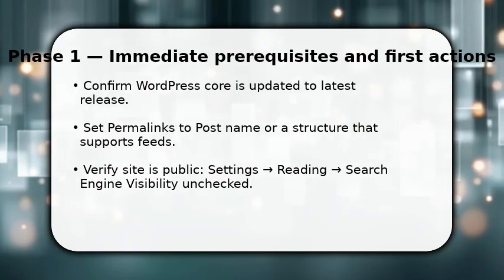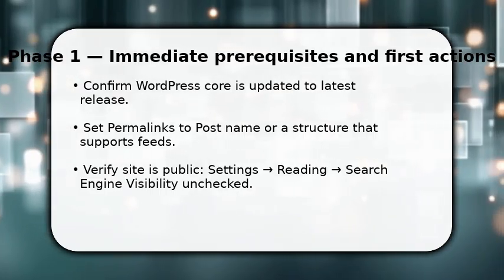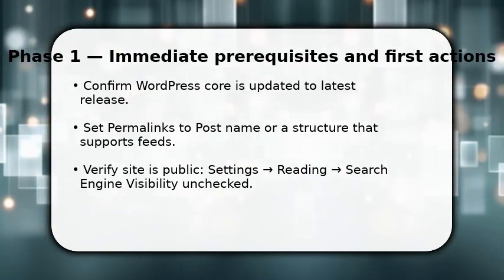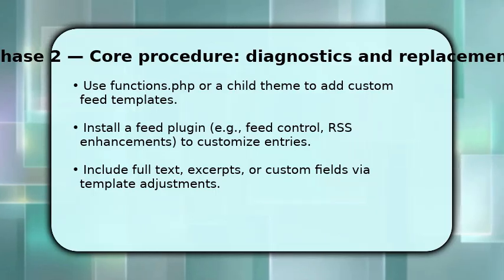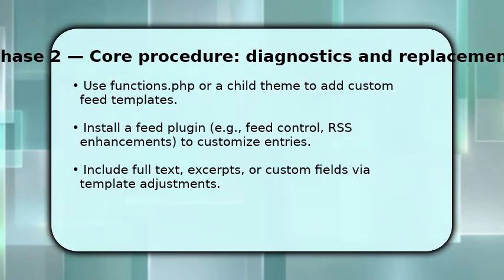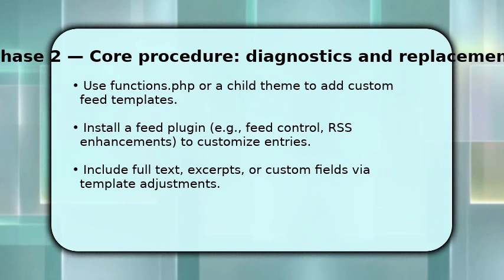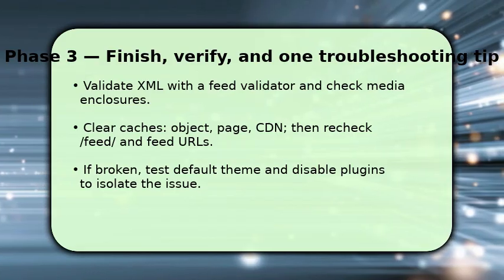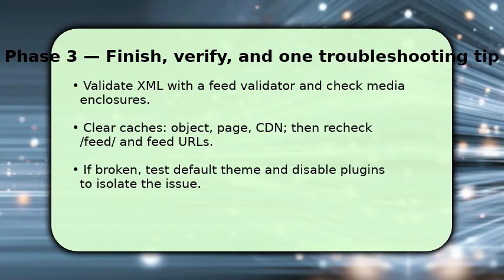How to Enable Rss Feed in Wordpress (full Guide)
How to Enable Rss Feed in Wordpress (full Guide) | 🔒 Surfshark VPN Deal — Stay private and secure. $1.99/mo + 3 Months Free ▸

Discover the step-by-step process to activate an RSS feed in WordPress with our comprehensive guide. Learn how this feature can keep you updated on your site's content, and enhance user engagement by allowing subscribers to easily access updates directly through their preferred feeds.